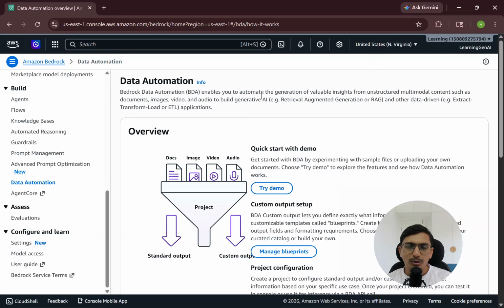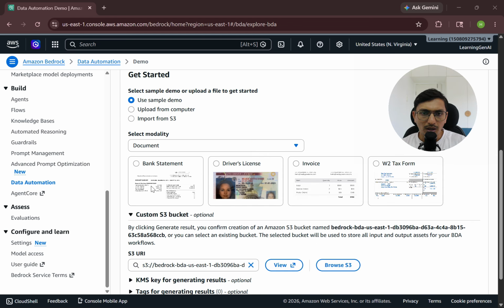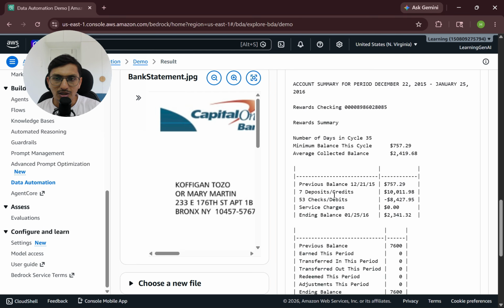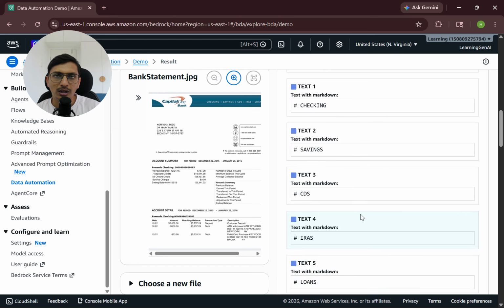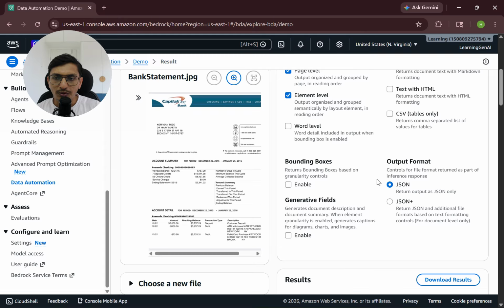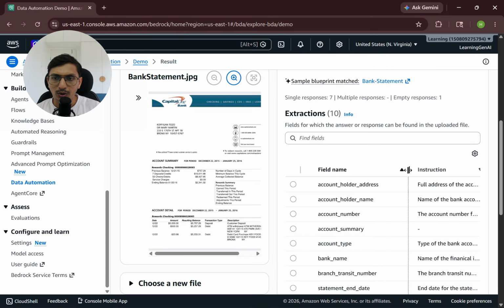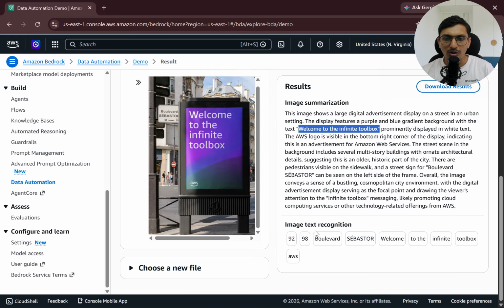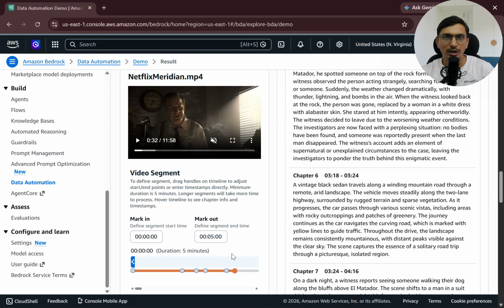AWS Bedrock Data Automation for Beginners | Hands-On Tutorial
Learn how to use AWS Bedrock Data Automation (BDA) to process unstructured content and generate structured outputs that can power modern AI applications.

In this hands-on lab, we'll walk through the AWS Console and build a complete Data Automation workflow from scratch. You'll learn how to process documents, images, videos, and audio files while generating structured insights that can be consumed by downstream applications and Generative AI workflows.

✅ What AWS Bedrock Data Automation is

✅ Create a Data Automation project

✅ Configure Data Automation workflows

✅ Process documents, images, videos, and audio

✅ Generate structured outputs

✅ Work with custom blueprints

✅ Extract valuable business insights

✅ Production-ready implementation tips

Why AWS Bedrock Data Automation?

Organizations often deal with large volumes of unstructured data spread across PDFs, images, videos, and audio files.

AWS Bedrock Data Automation helps transform this content into structured information that can be used for:

Search and retrieval
Knowledge management
Analytics
AWS Beginners
AI Engineers
Cloud Engineers
Solution Architects
GenAI Developers